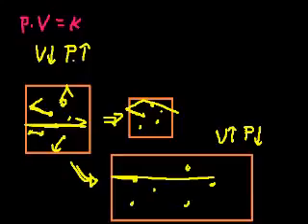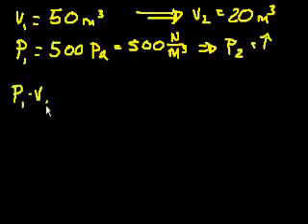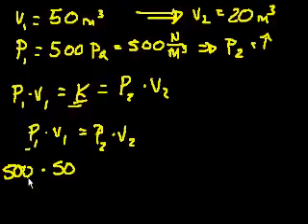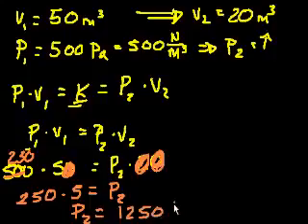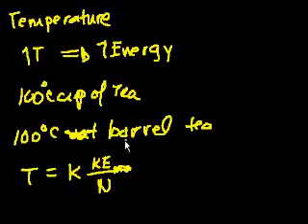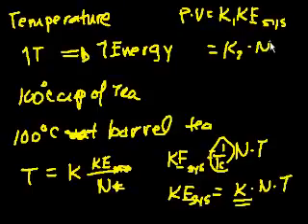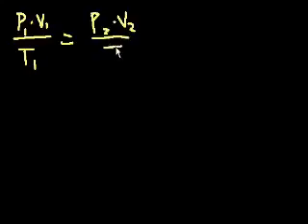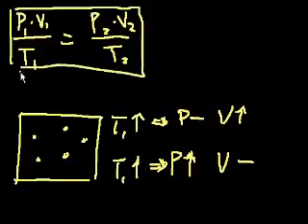part 2 Thermodynamics